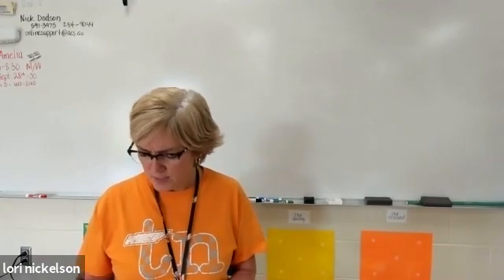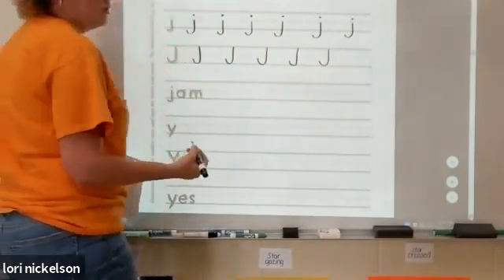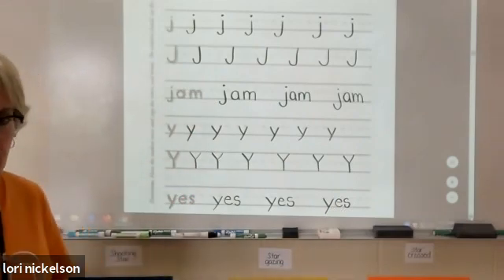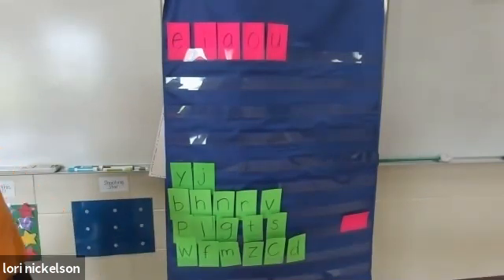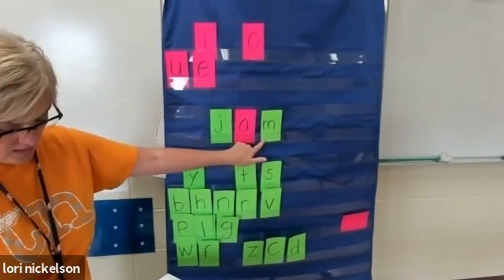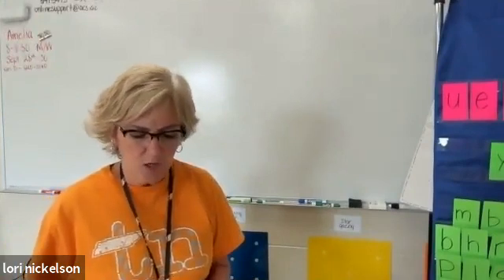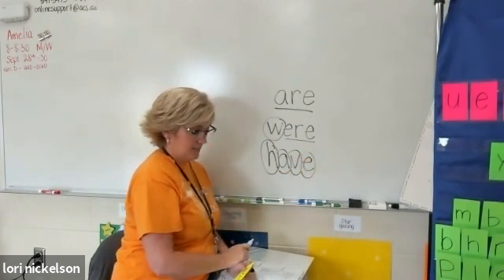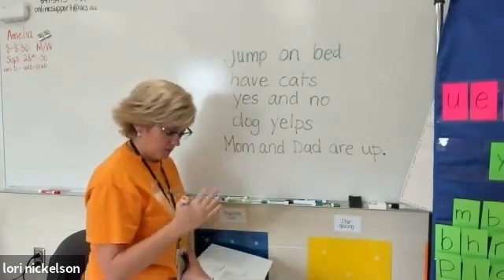Phonics Lesson 15